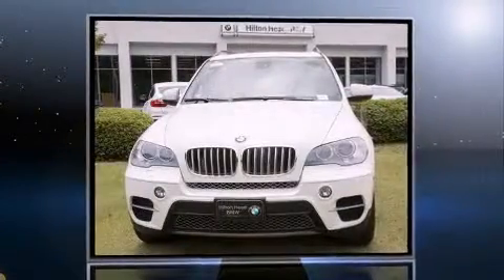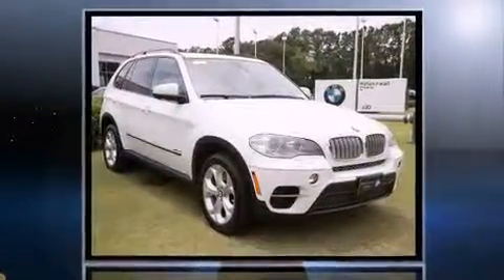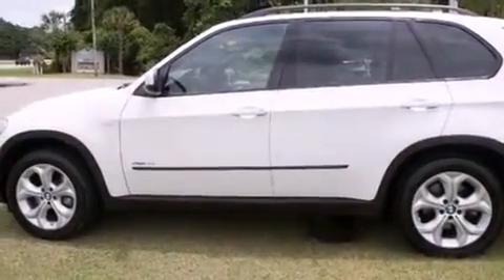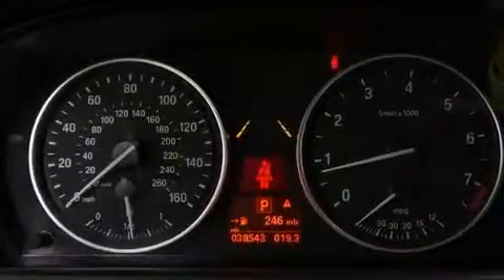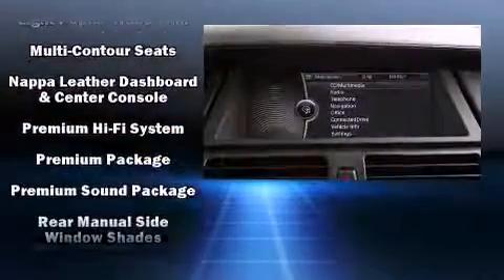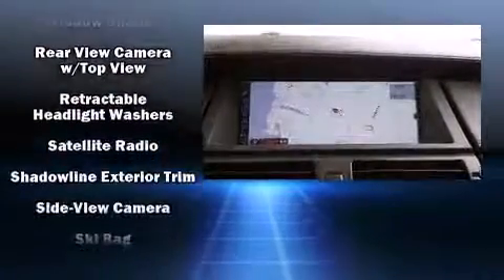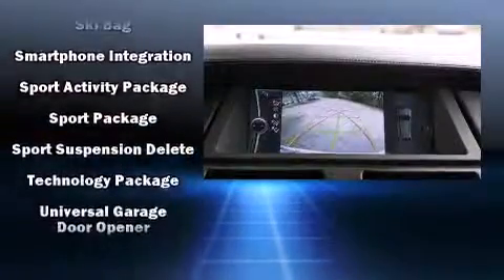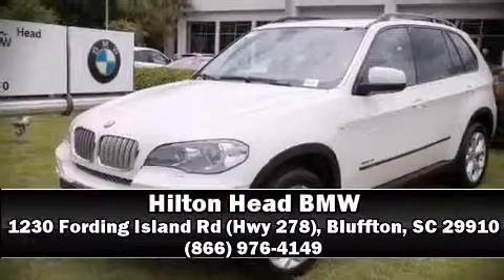2012 BMW X5 xDrive50i 50i in Bluffton, SC 29910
1230 Fording Island Rd (Hwy 278)

Treat yourself to a test drive in the 2012 BMW X5 xDrive50i. With less than 40,000 miles on the odometer, this vehicle stands out from the crowd, boasting a diverse range of features and remarkable value! Under the hood you'll find an 8 cylinder engine with more than 400 horsepower, and for added security, dynamic Stability Control supplements the drivetrain. All wheel drive maintains traction at all four corners. A turbocharger is also included as an economical means of increasing performance. A wealth of standard features means that you no longer have to sacrifice. Like power windows, mirrors, and seats, leather upholstery, a built-in garage door transmitter, front bucket seats, front and rear air conditioning, heated door mirrors, lane departure warning, and seat memory. Rear passengers enjoy the seat heating functionality, keeping them warm during the winter months. With high intensity discharge headlights illuminating your path, you'll always appreciate maximum visibility. For drivers who enjoy the natural environment, a power moon roof allows an infusion of fresh air. Audio features include a CD player with MP3 capability, steering wheel mounted audio controls, and 16 speakers, providing excellent sound throughout the cabin. BMW ensures the safety and security of its passengers with equipment such as: dual front impact airbags with occupant sensing airbag, head curtain airbags, brake assist, anti-whiplash front head restraints, a panic alarm, an emergency communication system, and 4 wheel disc brakes with ABS. You'll never lose visibility with rain sensing wipers, which activate automatically when the drops start to fall. This vehicle has achieved Certified Pre-Owned status, by passing BMW's rigorous certification process. We have the vehicle you've been searching for at a price you can afford. Please don't hesitate to give us a call.